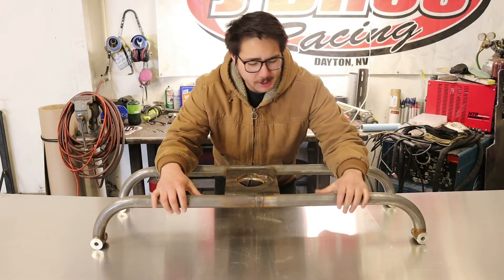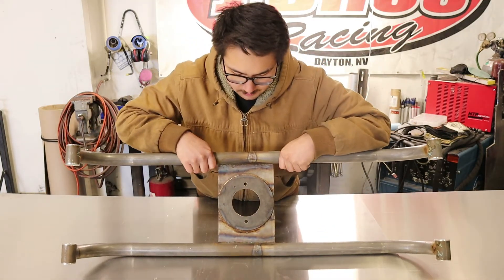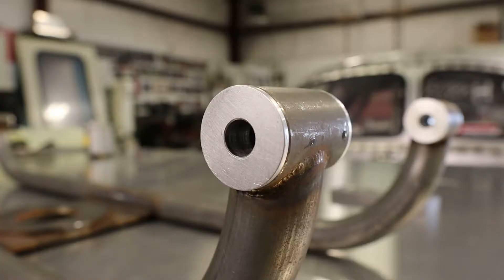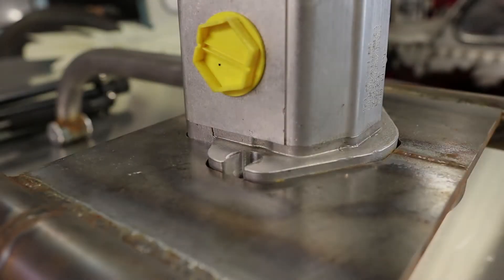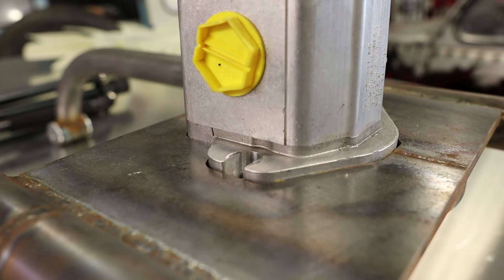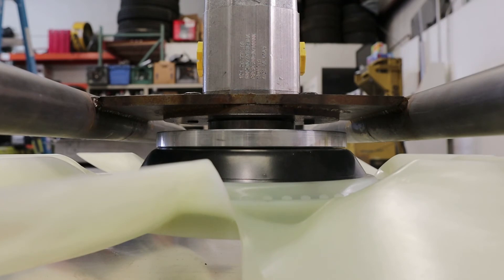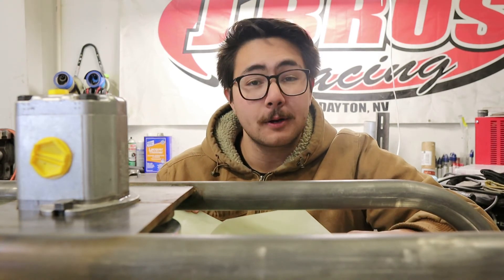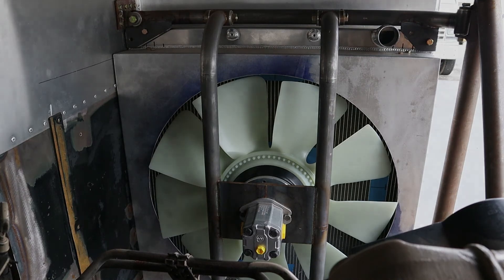VINTAGE BUS // Cooling System Part: 2 // Radiator fan bracket and shroud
In this week's episode I bring you up to speed on the cooling system progress. The addition of an aluminum fan shroud, and hydraulic motor mounting bracket mark the half way point in the cooling system build.

Who am I? Well allow me to introduce myself! My name is Kapono Fuller. For the last 3 years I have been working on converting my 1969 GM New Look bus (lovingly referred to as a "Fishbowl") into a home on wheels. In the summer of 2019 our old engine, a Detroit 6V53, suffered a break down. It has since been replaced with a 24 valve 5.9 Cummins backed by an Allison 3000MH. There is still a long road ahead until the bus is up and running but fear not!